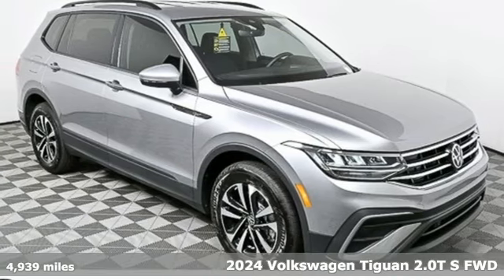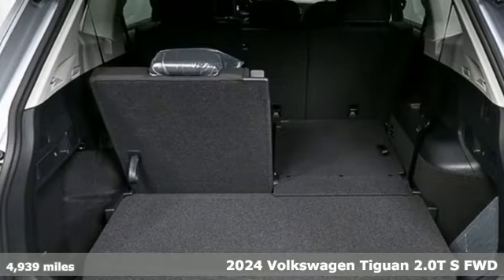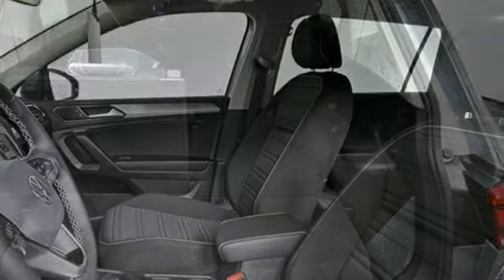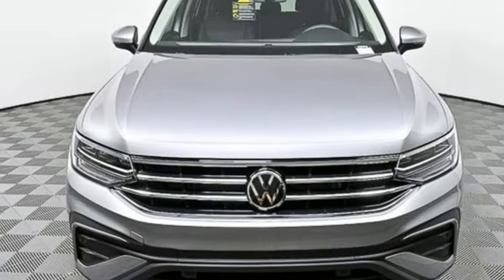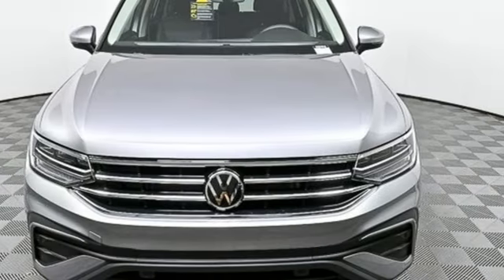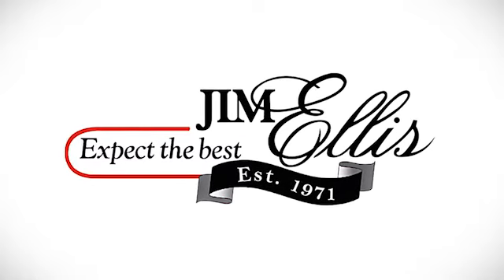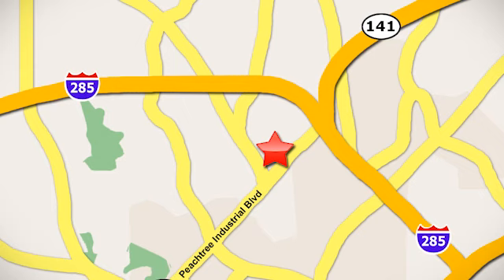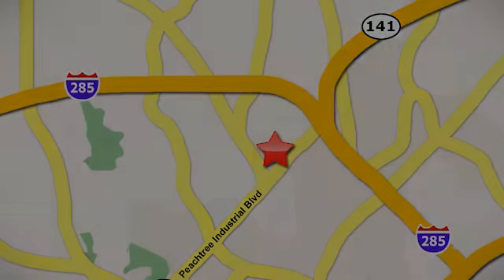New 2024 Volkswagen Tiguan Atlanta, GA VN24012 - SOLD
Year: 2024
Make: Volkswagen
Model: Tiguan
Trim: 2.0T S
Engine: 2.0L TSI DOHC
Transmission: 8-Speed Automatic with Tiptronic
Interior: Titan Black
Stock #: VN24012
VIN: 3VVRB7AX8RM010387
2024 Tiguan Sbrbr[WHY PURCHASE FROM JIM ELLIS VOLKSWAGEN OF CHAMBLEE?]br* 30K Mile VW Care Maintenance included with every new 2024 Volkswagen from Jim Ellis Volkswagen of Chambleebr* Georgia's #1 Volkswagen Retailer (Combined New and Certified Pre-Owned sales volume in 2021, and 2022)br* Georgia's #1 ID.4 EV Sales Volume in 2021, and 2022br* Winner of Volkswagen Wolfsburg Crest Club (2014,2015,2016,2017,2018,2021 and 2022)br* Winner of Consumers' Choice Award Winning Automotive Retailer for the last 19 consecutive yearsbr* The Jim Ellis Express Way a€“ Express Online Purchasing and At-Home Test Drivesbr* The Jim Ellis Automotive Group was founded locally in 1971 and remains family owned and operatedbrbr[DEALER INSTALLED EQUIPMENT]brCeramic Window Tint - $495brAllstate 3M Paint & Fabric Protection - $495br br[FACTORY WARRANTY]br* 4-year/50,000-mile Limited Warrantybr* 2-year/20,000-mile Carefree Maintenance Programbr* Next Generation Car-Net, including:br- 5 years Safe & Secure service (included at no charge)br- Automatic Crash Notificationsbr- Emergency Call & Stolen Vehicle Locatorbrbrbr[FACTORY INSTALLED EQUIPMENT]brbr***Blind Spot Monitor Delete Credit***brbr* 2.0L 4-Cylinder Turbo Enginebr* 8" Volkswagen Digital Cockpitbr* App-Connect Smartphone Integration (Apple CarPlay & Android Auto)br* IQ.Drive features include:br- Front Assist (Forward Collision Warning & Autonomous Emergency Braking w/Pedestrian Monitoring)br- Adaptive Cruise Control (ACC) Stop & Gobr- Lane Assist (Lane Keeping System)br- Emergency Assist (Semi-Automated Vehicle Assistance in a Medical Emergency)br- Active Side Assist (Blind Spot Monitor)br- Rear Traffic Alertbr- Travel Assist (Semi-Automated Driving Assistance)br* Push-Button Engine Startbr* Keyless Access for Front Doors & Liftgatebr* 6.5" Touchscreen AM/FM Radio w/ USB Inputbr* Rearview Camerabr* Heated Front Seatsbr* Electronic Parking Brakebr* 17" Silver Alloy Wheelsbr* Automatic LED Headlights, LED Daytime Running Lights, & LED Tail Lightsbr* Heated, Foldable, Power Adjustable Side Mirrorsbr* Hill Hold ControlbrbrFor more information including additional discounts, special program rebates, low APR financing, leasing specials, or if you are looking for inventory that is not on our website, please contact us:br* Call: 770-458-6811br* Chat/Text: See Link buttons on the Taskbarbr* In-Person at our Chamblee location: 5855 Peachtree Blvd. Atlanta, GA 30341brbrThe Next Step? Give us a call to confirm availability and schedule a hassle-free test drive! We are located at 5855 Peachtree Blvd, Atlanta, GA, 30341.brbr* Pricing valid towards purchasing with approved credit through Volkswagen Financial, cannot combine special offers, see Dealer for detailsbr* Pricing excludes gov. fees of tax, tag, title and Warranty Right Act (WRA)br* All Special Vehicle Pricing includes dealer service chargebrbr*** While every reasonable effort is made to ensure the accuracy of this information, we are not responsible for any errors or omissions contained on these pages. Please verify any information in question with Jim Ellis VW of Chamblee. ***br

Address:
5901 Peachtree Industry Boulevard